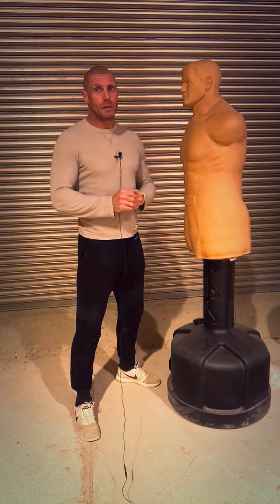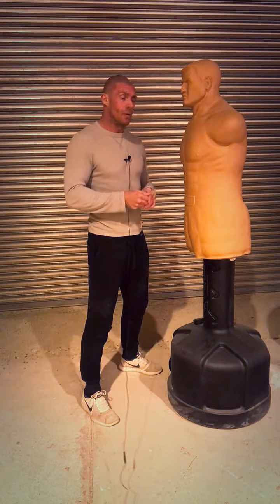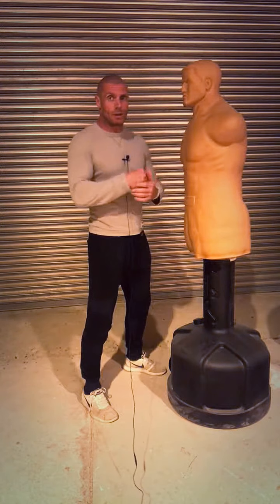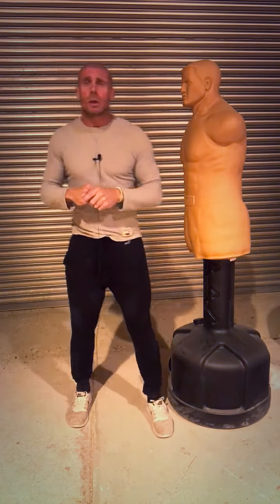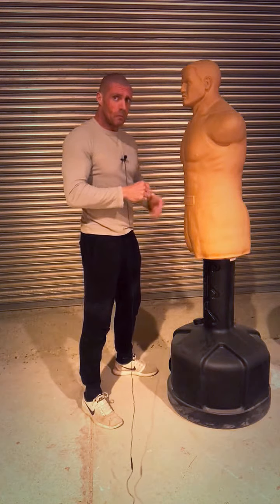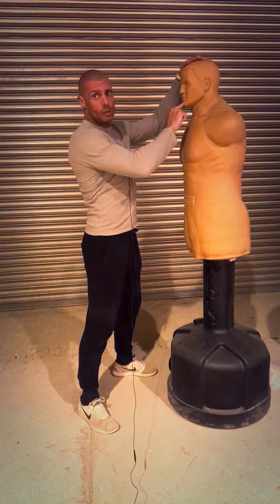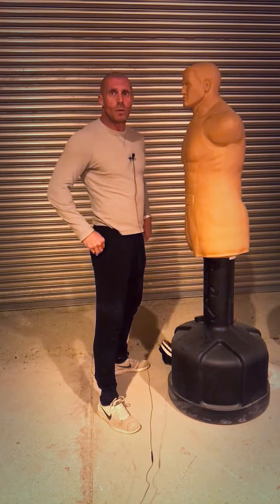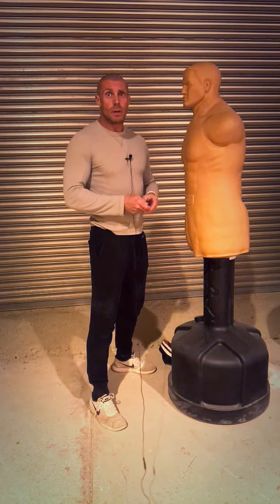Tutorial for hook punch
This is a tutorial video on how to train yourself to throw a pre emptive hook. It covers distance, accuracy and how to develop power.